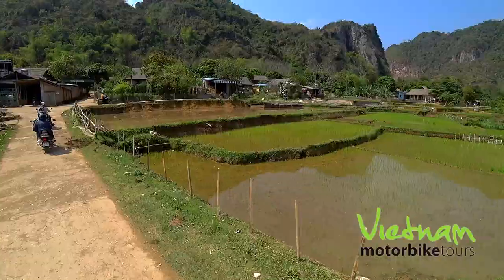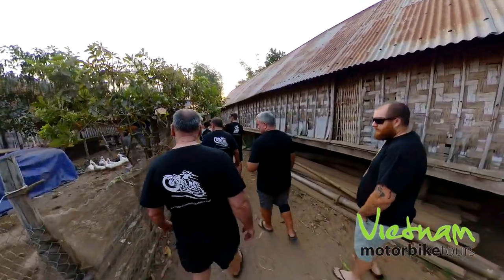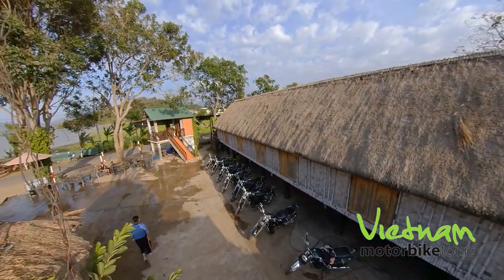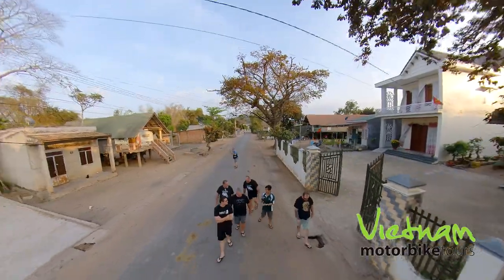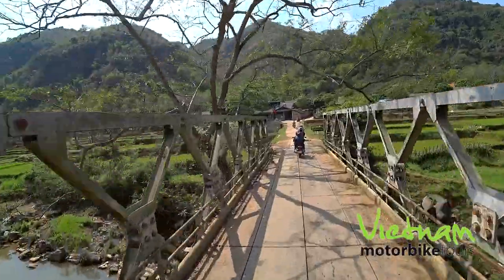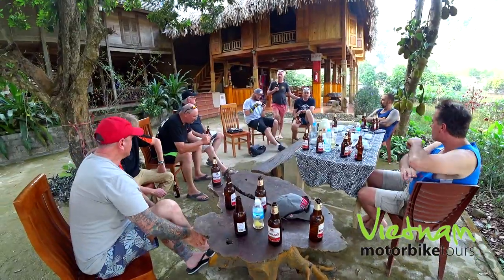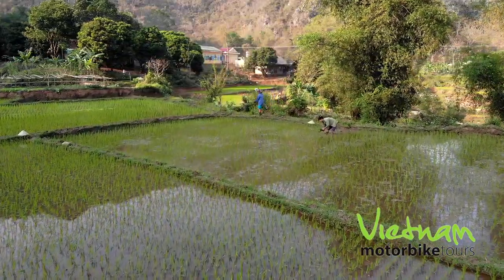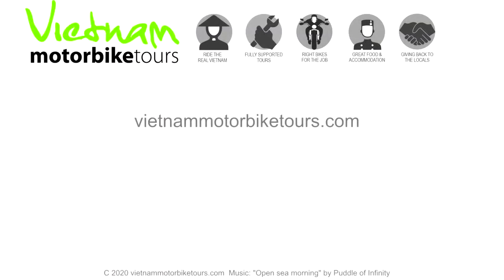Vietnam's amazing long houses!︱Vietnam Motorbike Tours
We actually get to stay overnight in traditional Vietnam longhouses on some tours! Don't worry, we have all the mod cons and many riders say it's the best overnight stay of the trip. Jason Thatcher's Vietnam Motorbike Tours offer the real deal in top quality motorcycle touring and Asian adventure riding. He offers the best in quality touring across Vietnam, whilst providing quality training and local employment along with direct efforts in charitable & social good programs like Global Village Housing in Cambodia. Vietnam Motorbike Tours headquarters are located in the stunning seaside town of Nha Trang, just a 40 minute flight north of Ho Chi Minh City, the gateway to the central highlands. A vital part of any adventure ride is the team you ride with, and you can be sure that our Vietnam Motorbike Tours team is the best in the business, a standard which we reflect throughout every aspect of our services in Vietnam for a Vietnam Motorbike Tour like no other!

Our thanks to the following for video footage.
Davin Jones and Jason MacAlpine for superb drone footage on tour!